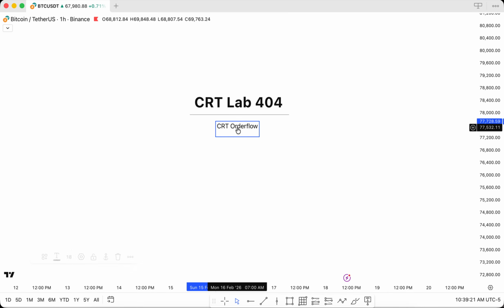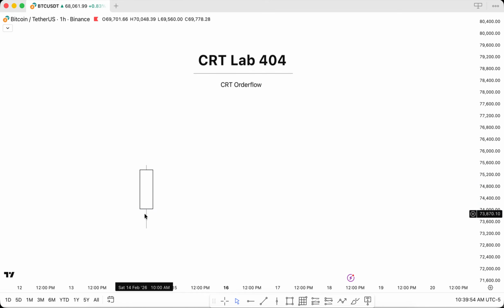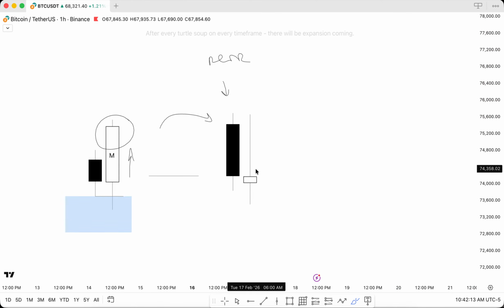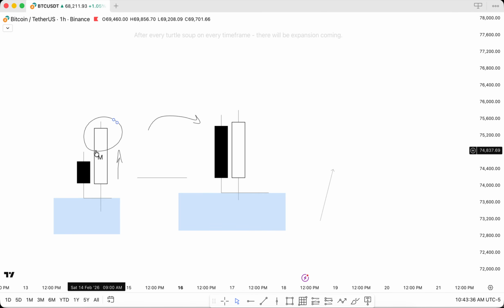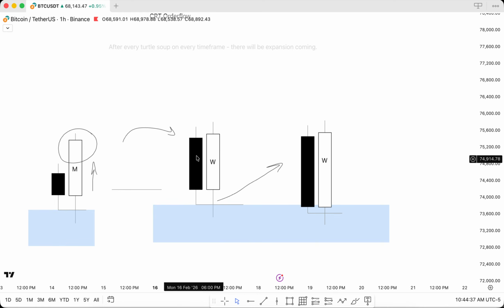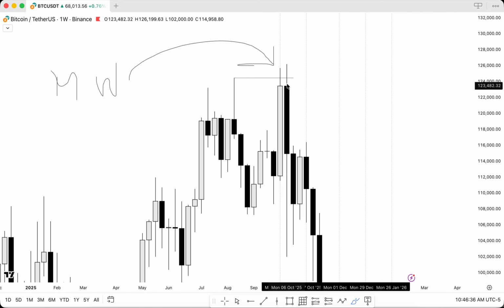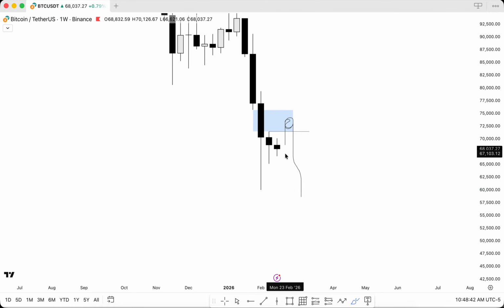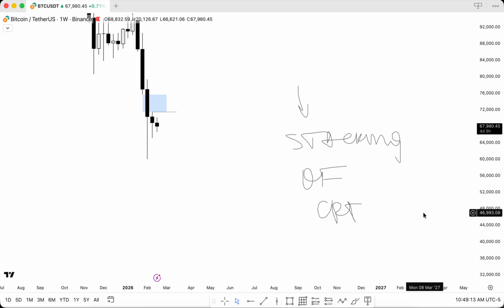Lesson 3 CRT Orderflow